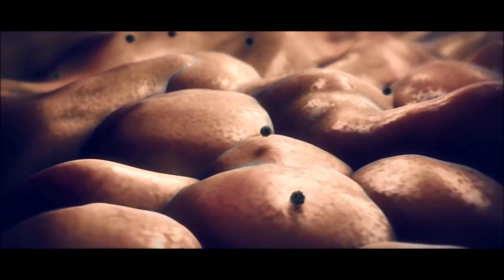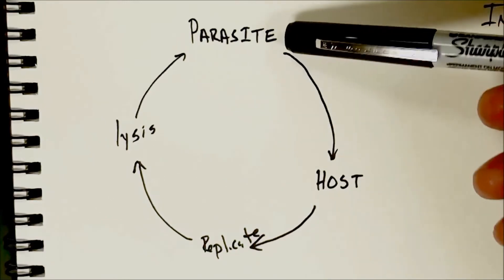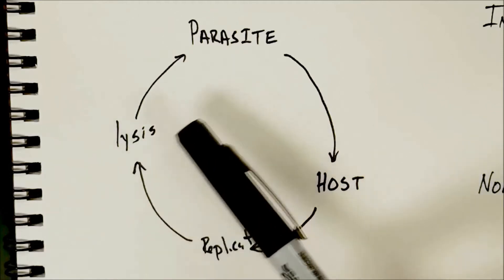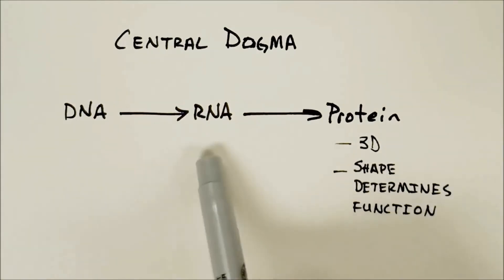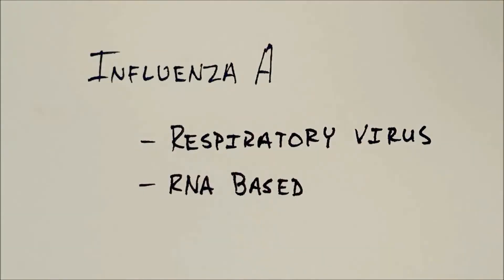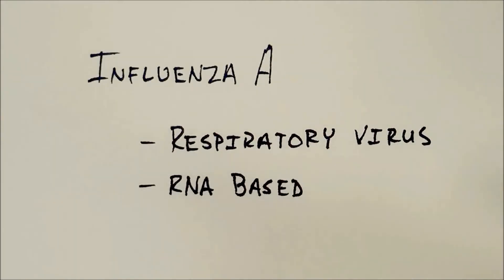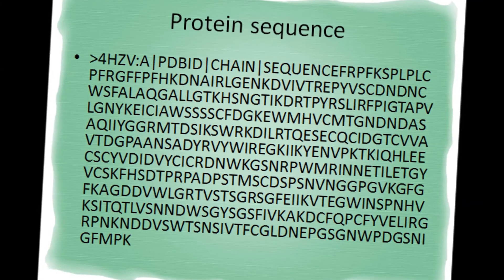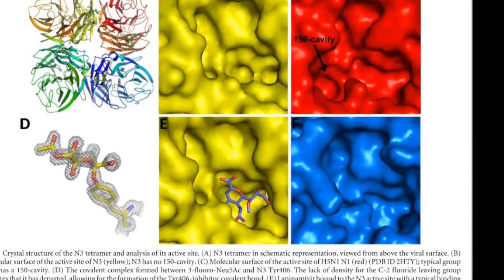Computer Aided Drug Design(CADD). First assignment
This is an assignment of video presentation for Group Assignment Video 1. This assignment was handed out by Asst. Prof. Dr. Noraslinda Bt. Muhammad Bunnori.

This video is about the working of protein sequence Neuraminidase 1NN2 using online bioinformatic tools to obtain
1) FASTA Sequence
2) Nucleotide Sequence
3) Secondary Structure
4) Tertiary Structure
4) Journal as reference